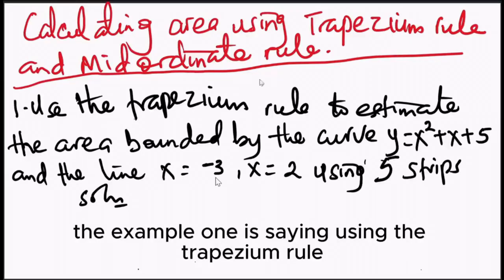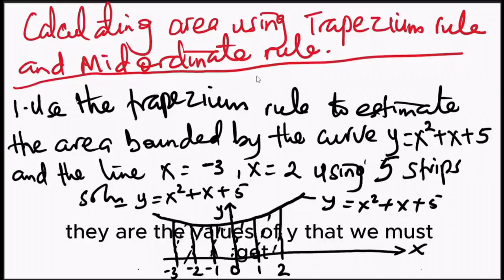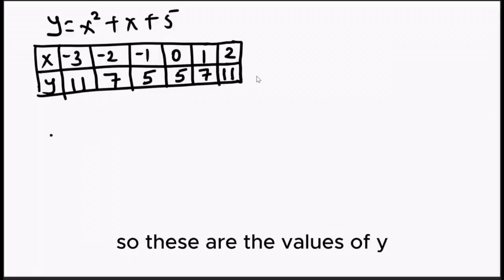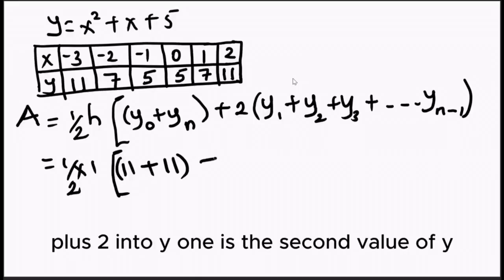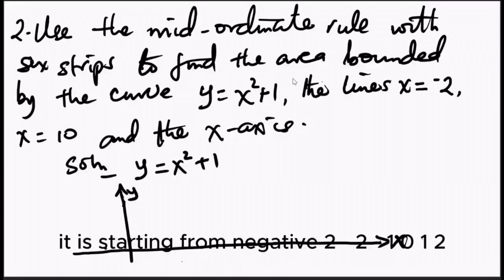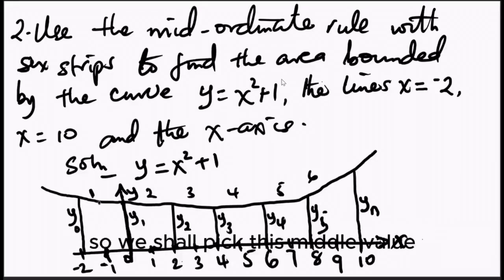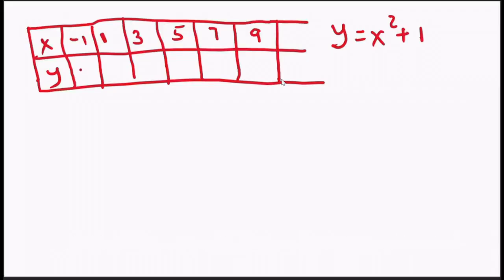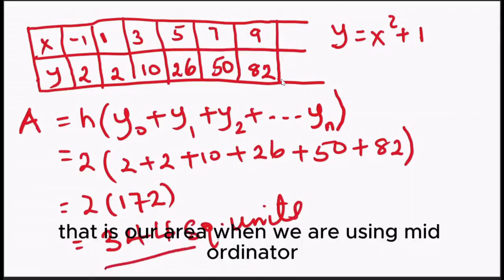Estimating area using Trapezium and mid ordinate rule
In this video you learn how to estimate area using Trapezium and mid ordinate rule